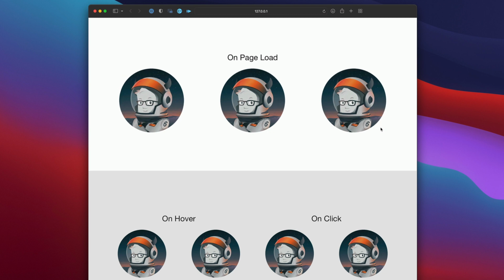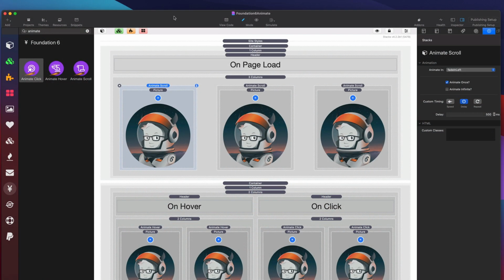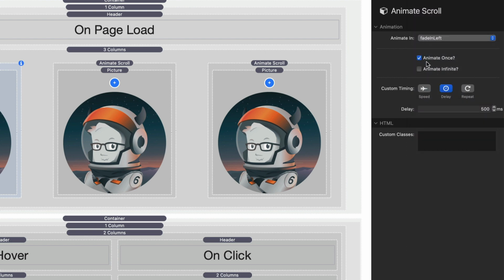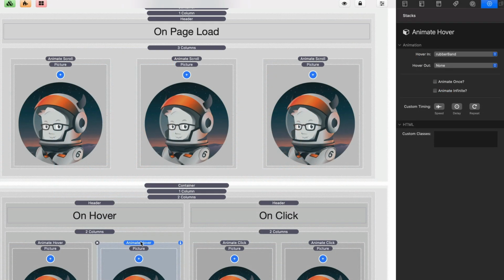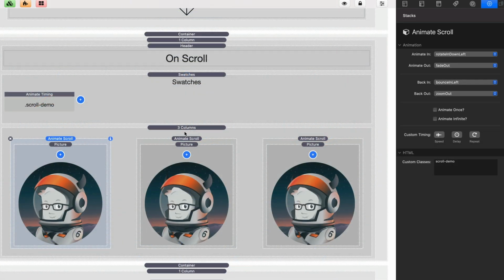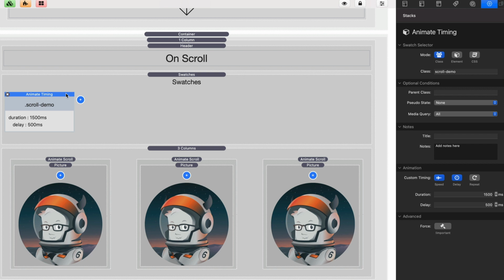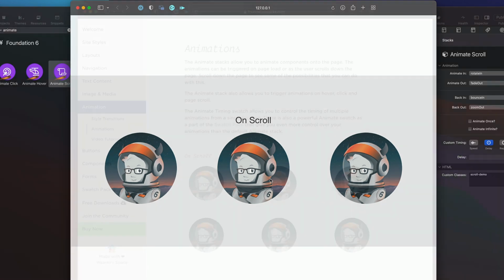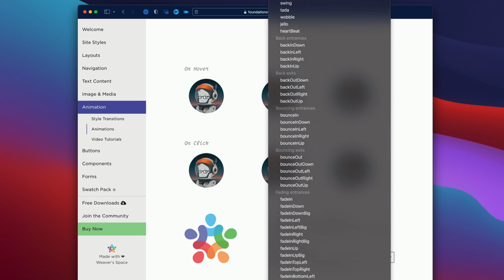Animate Stacks for Foundation 6